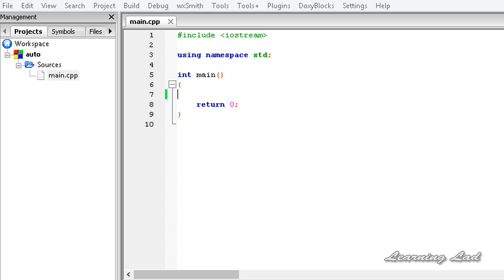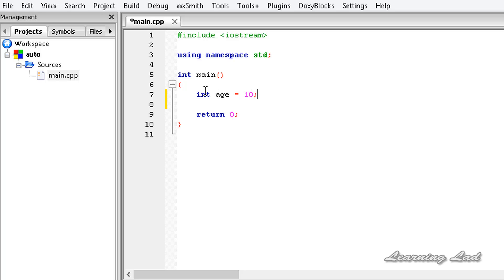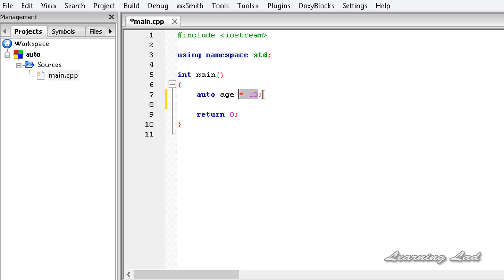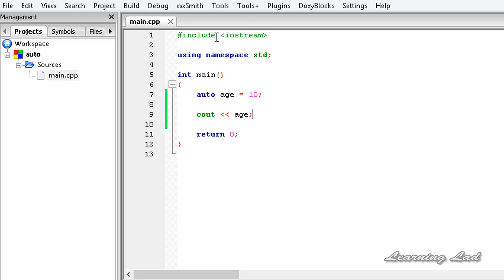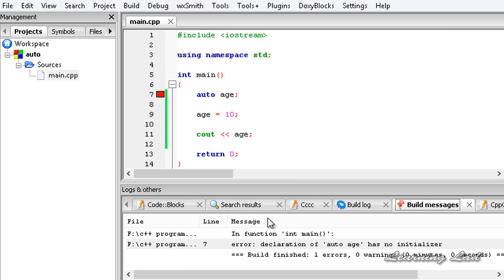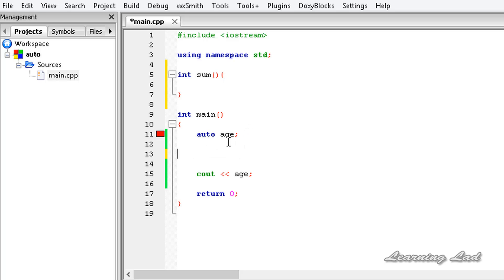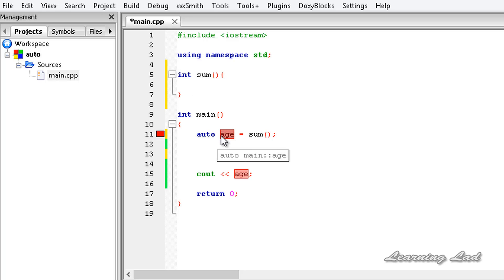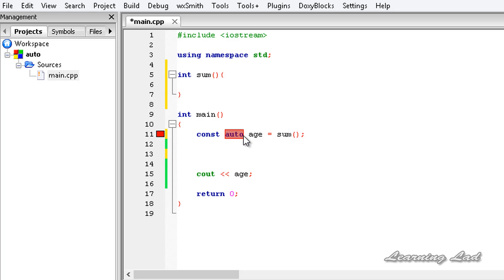Automatic Type Deduction C++11 Feature | CPP Programming Video Tutorial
In this c++ / cpp programming video tutorials / lecture for beginners video series, you will learn about the auto keyword used for automatic type deduction in c++ programming language which is added in c++11 standard.

You will learn how to create and use variables using auto with examples in detail.